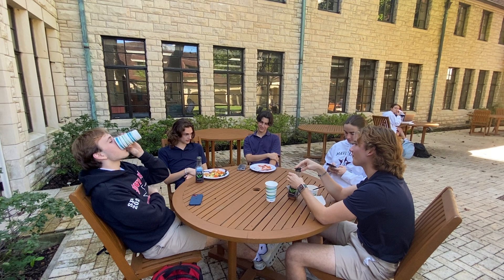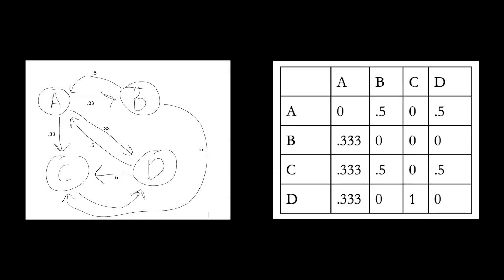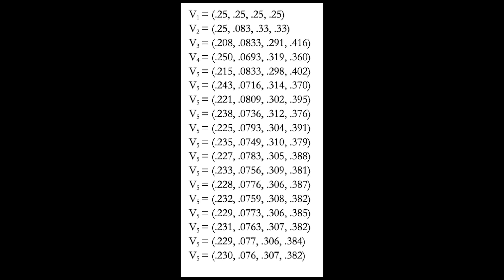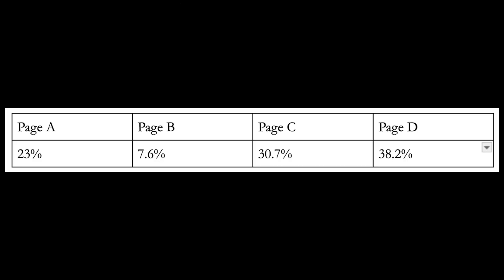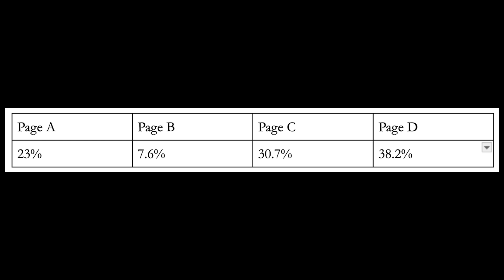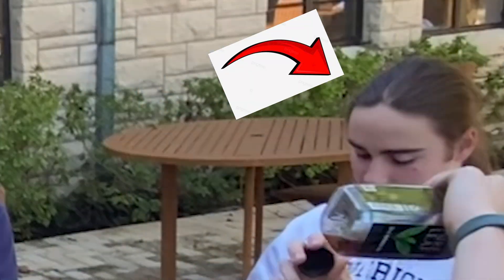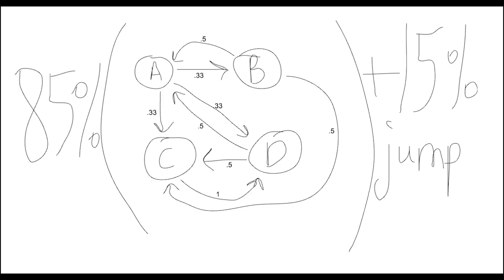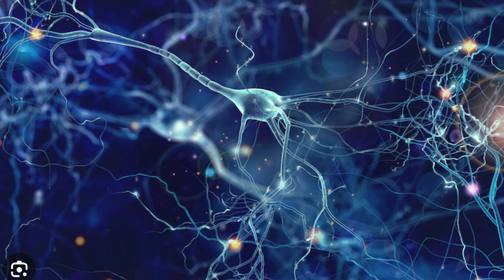Google's Trillion Dollar Algorithm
pagerank! my linear algebra project